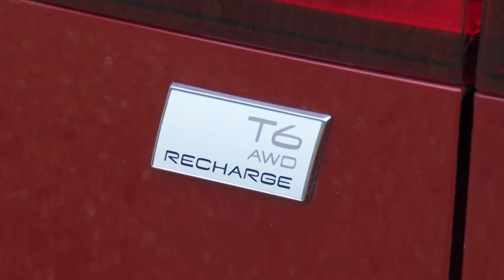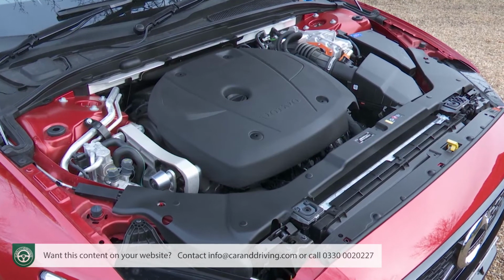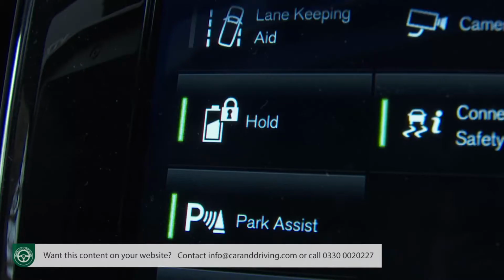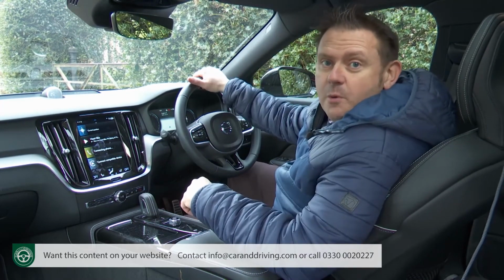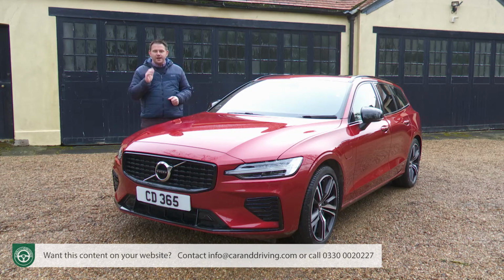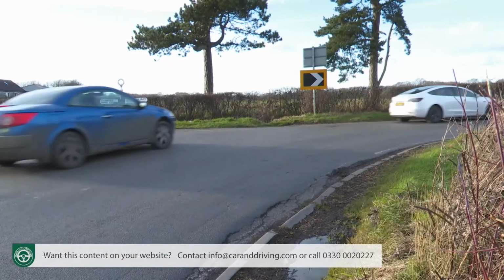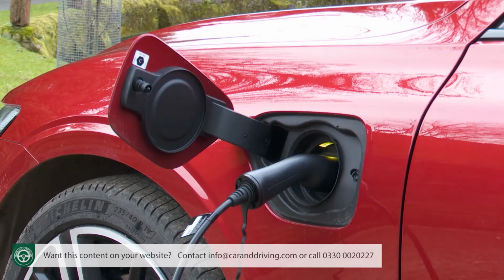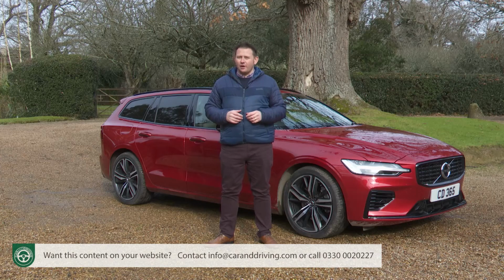Volvo V60 Recharge T6 Plug-in Hybrid 2022 - FULL REVIEW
Google Store Lease A Car With LeaseLoco Volvo V60 Recharge T6 Plug-in Hybrid 2022

overview 00:00
background 00:42
driving experience 01:32
design and build 03:26
market and model range 05:42
cost of ownership 07:44
summary 09:35

Jonathan Crouch writes an in-depth Volvo V60 Recharge T6 Plug-in Hybrid 2022 review. If you want to watch more reviews on vehicles like this Volvo V60 Recharge T6 Plug-in Hybrid 2022, make sure to SUBSCRIBE to our channel and comment what YOU want us to review next.